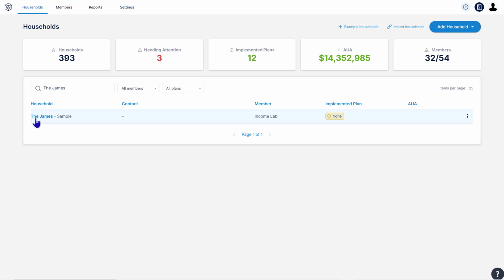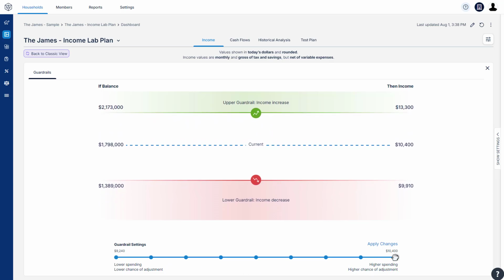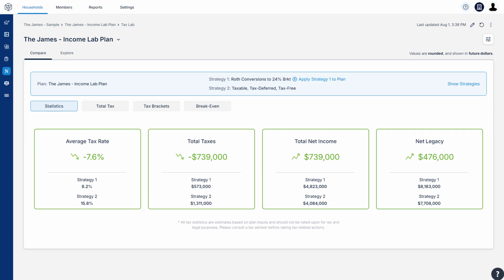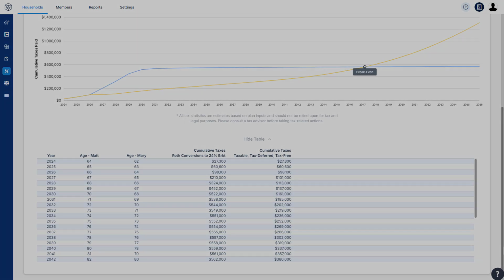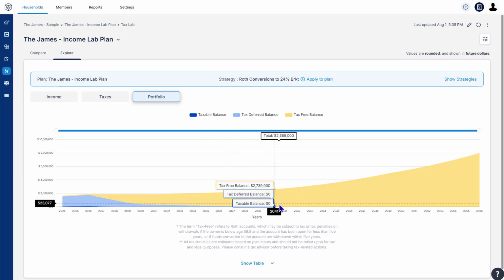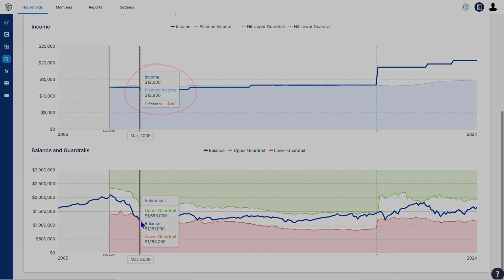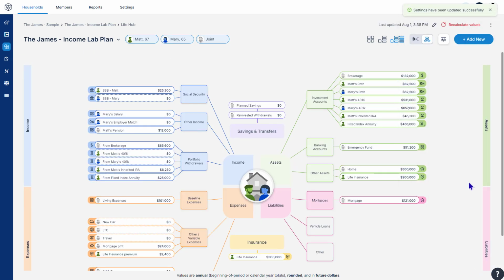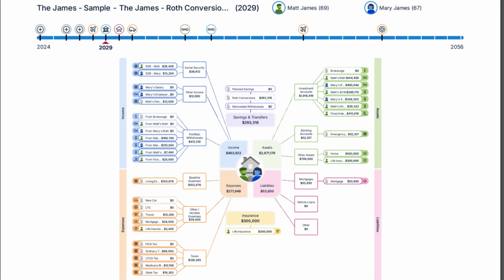Income Lab Full Suite Website Demo Video